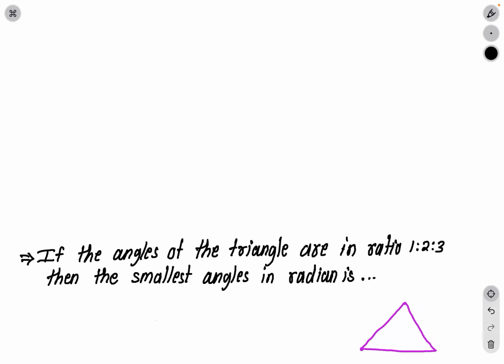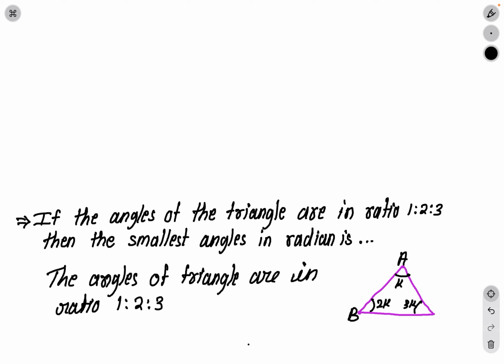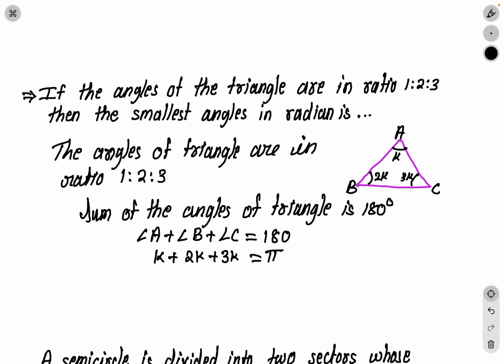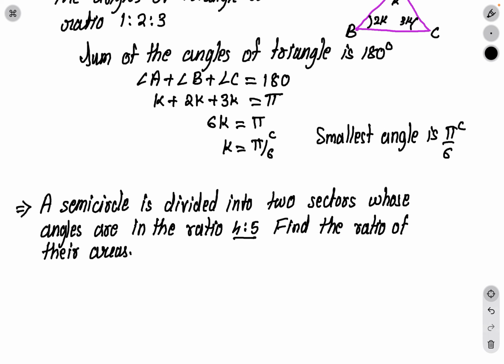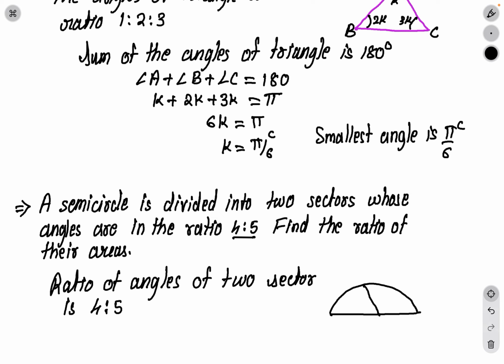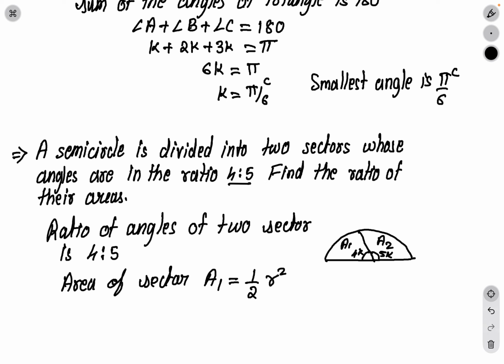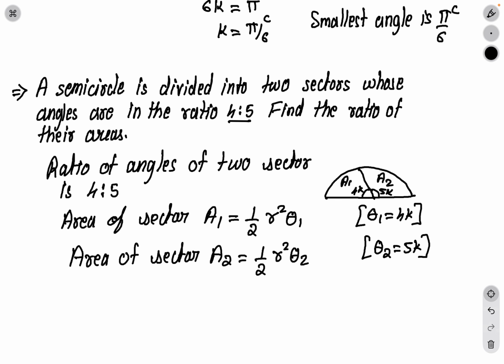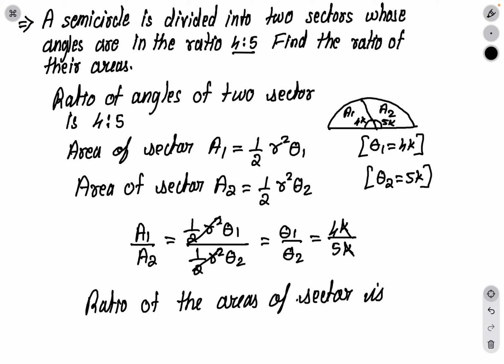A semicircle is divided into twosectors whose angle are in ratio 4:5 find the ratio of it areas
angle and it's measurement lecture
angle and it's measurement class 11 full chapter
measurement and angle class 11
angle and it's measurement class 11 explanation